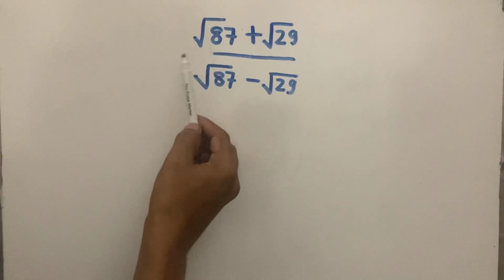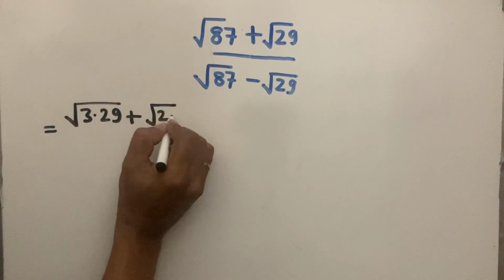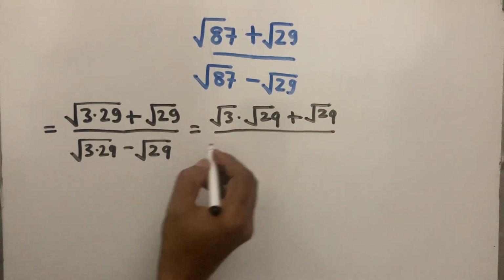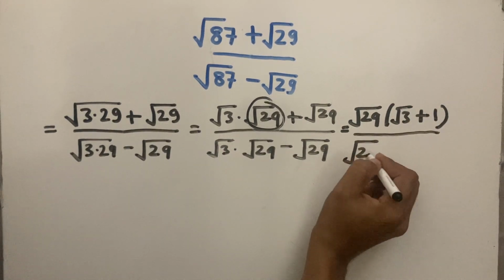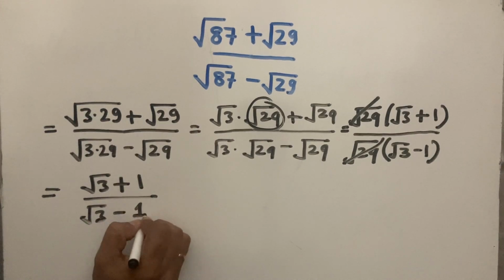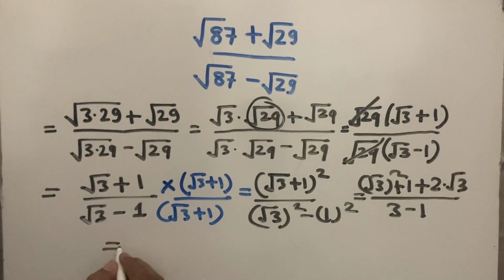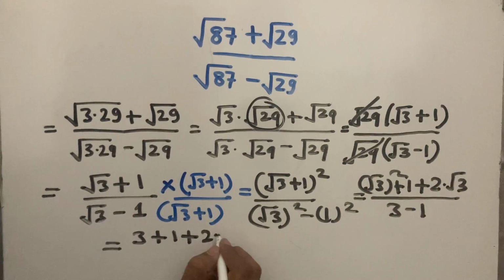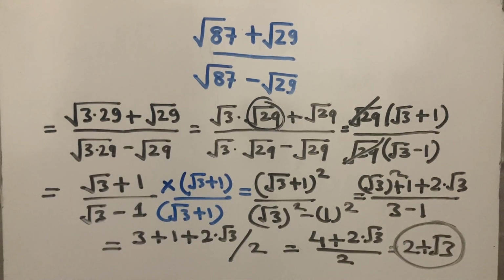A nice square root math simplification | How to solve ?